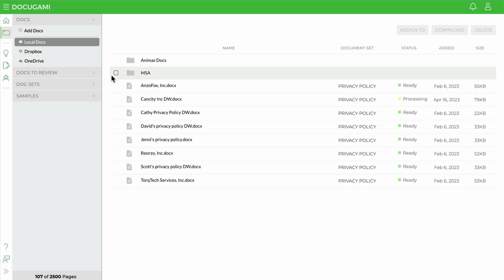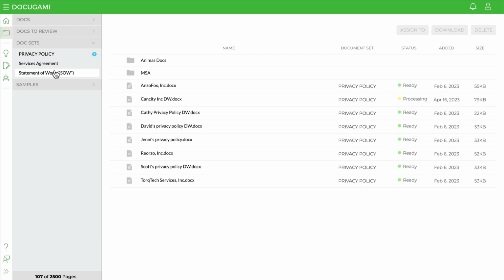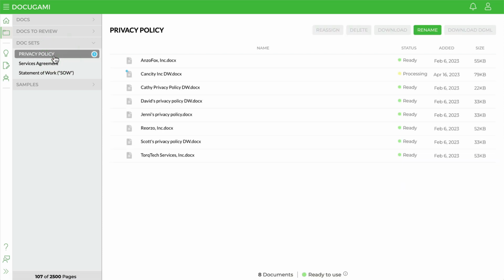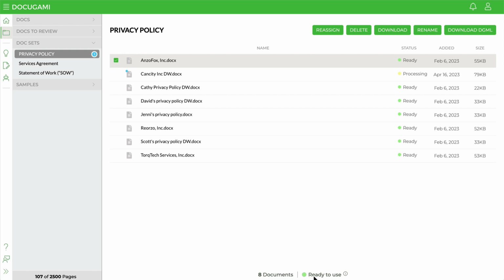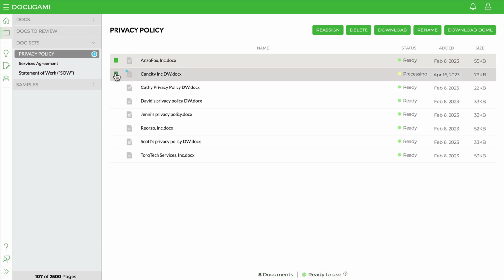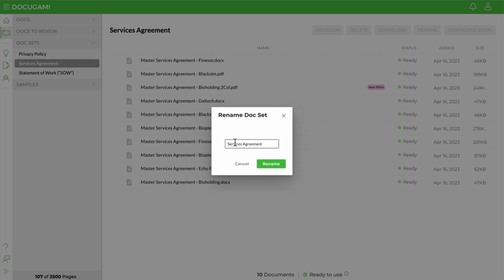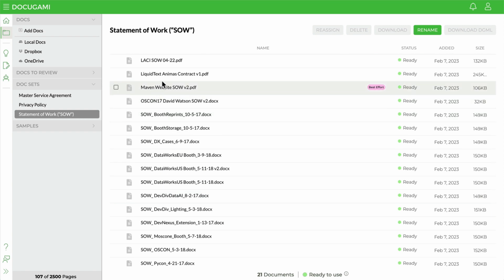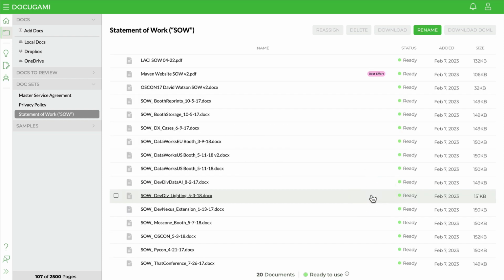How To: Working in the Doc Sets Tab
In this video, we'll look at viewing and working with doc sets and how to manage their content.